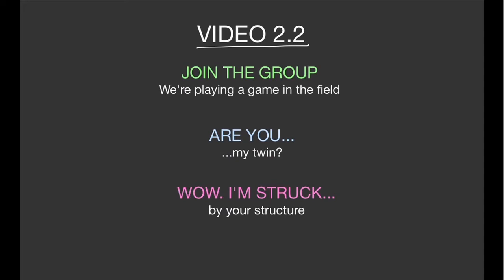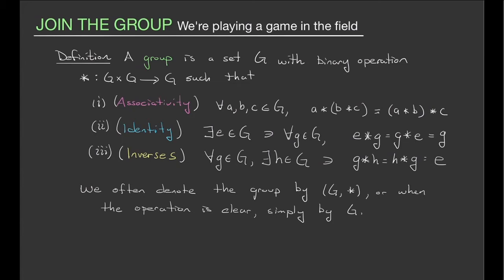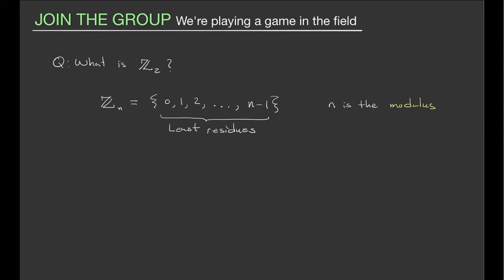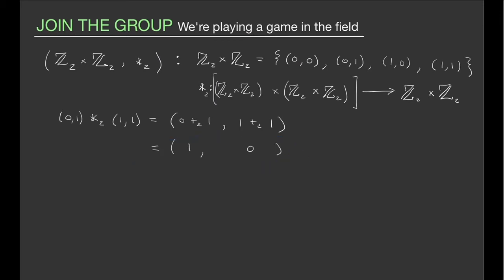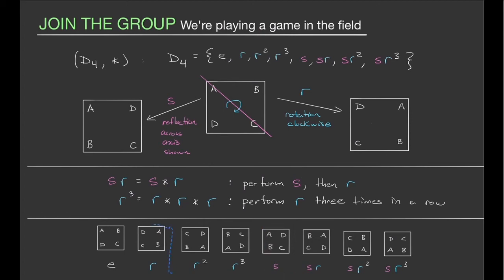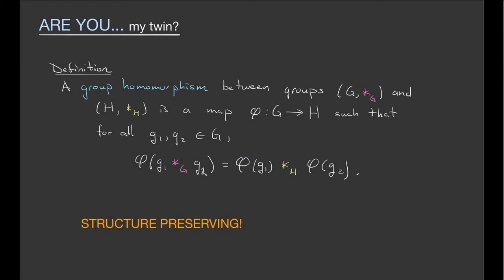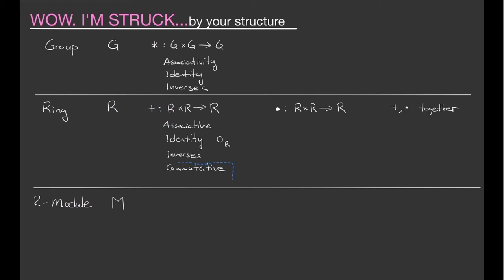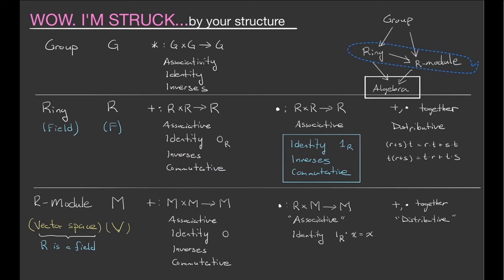Pure Math - 2.2 Algebraic structures